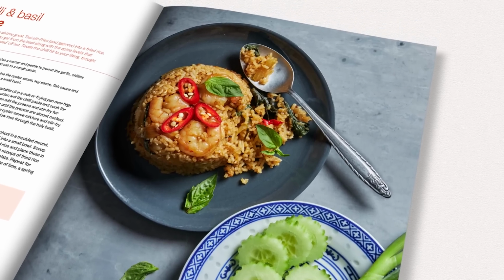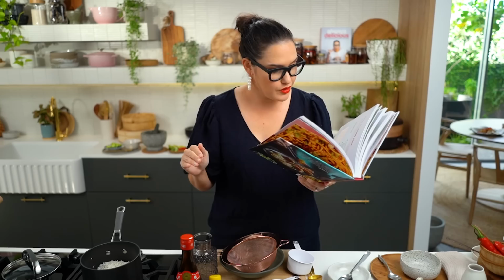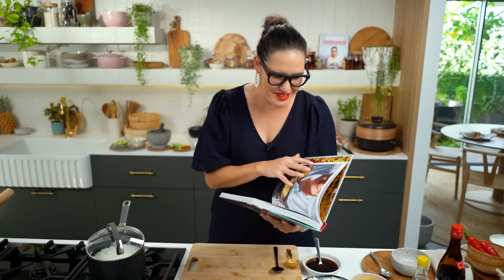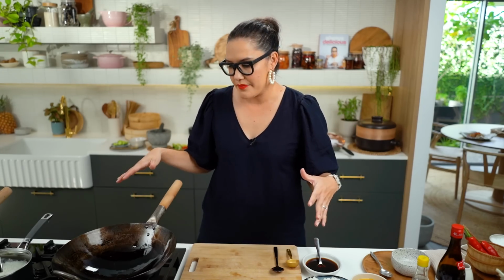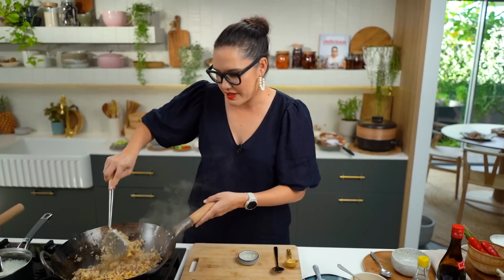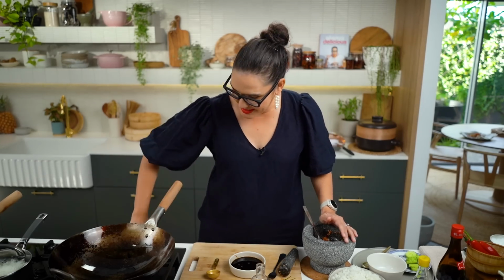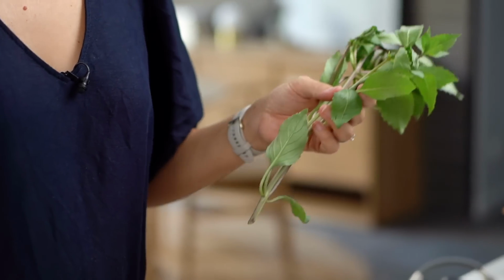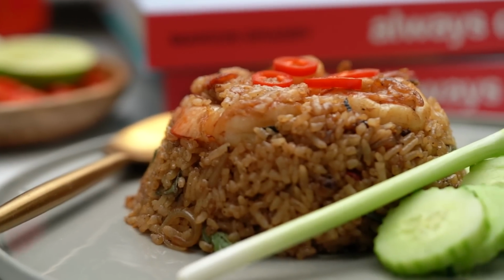How to cook EPIC fried rice... the only guide you need | Marion's Kitchen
Everything you need to know about making fried rice is right here, my friends.